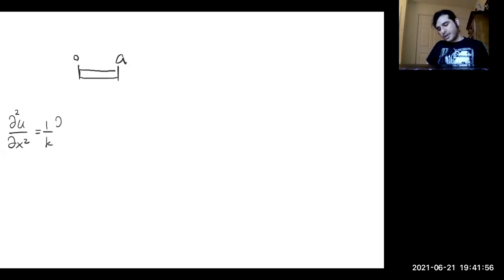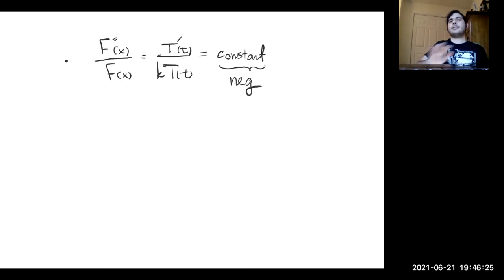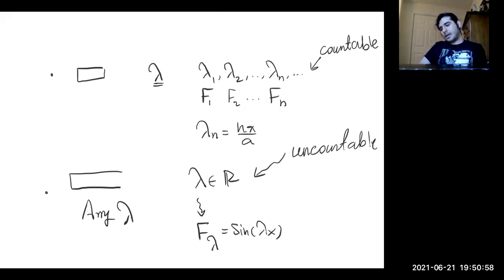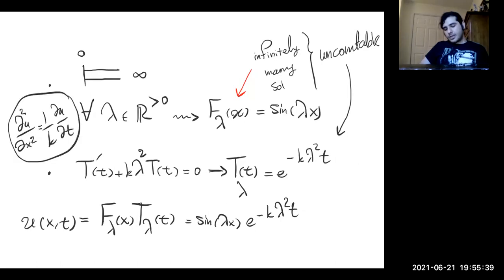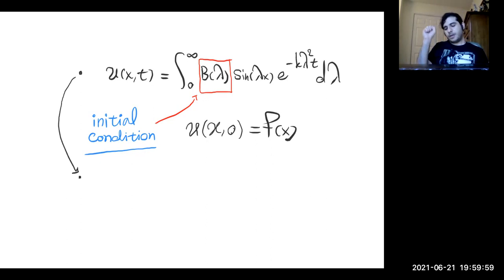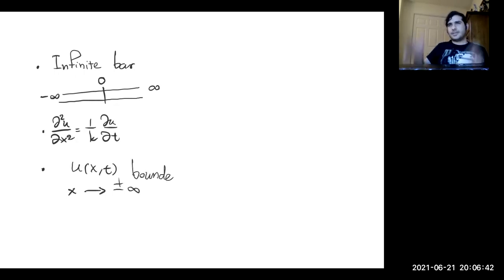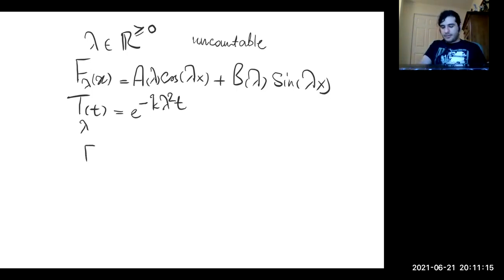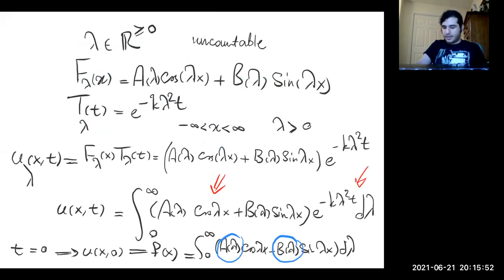PDE 10 (part 2): A Parabolic PDE on semi-infinite and infinite rods.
Partial Differential Equations 10 (part 2): A Parabolic PDE on semi-infinite and infinite rods.